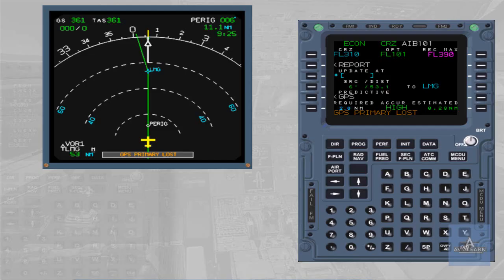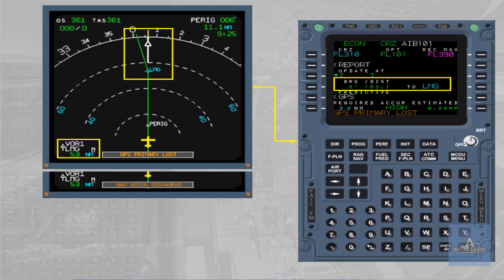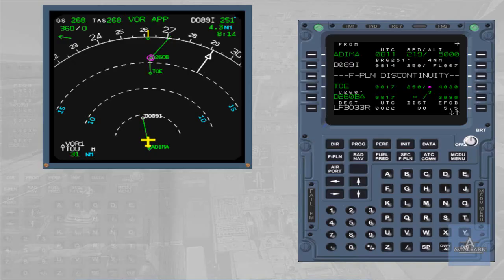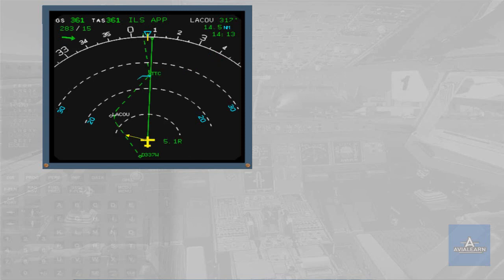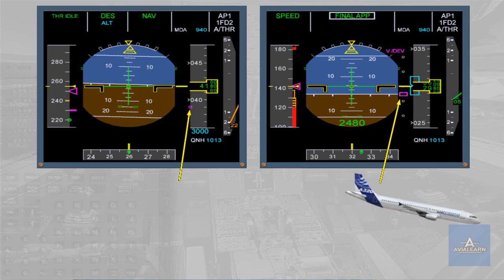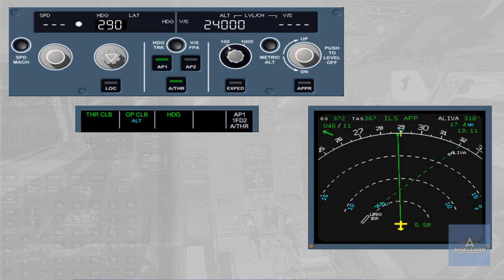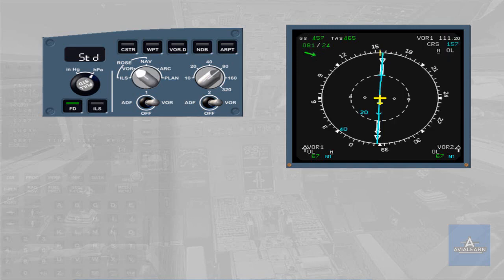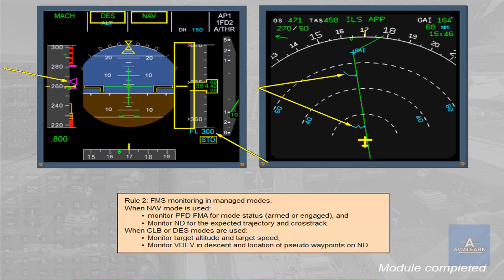13- Rules regarding Flight Management Navigation and Flight plan ( A320 Family Courses )